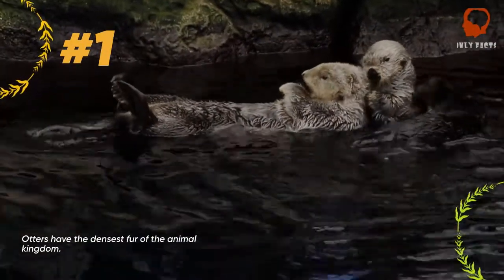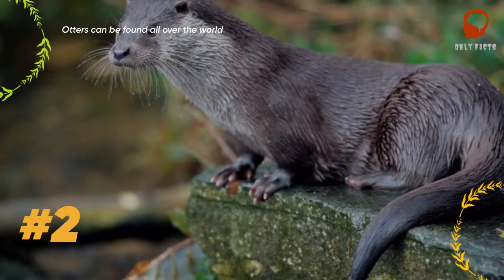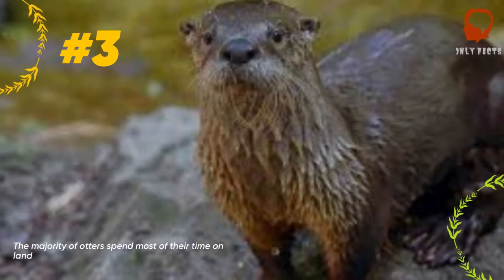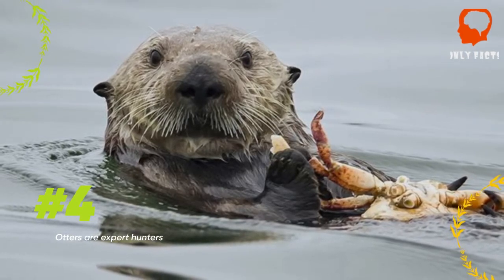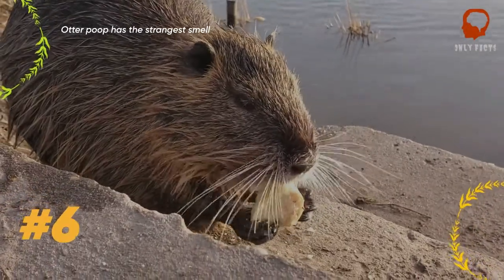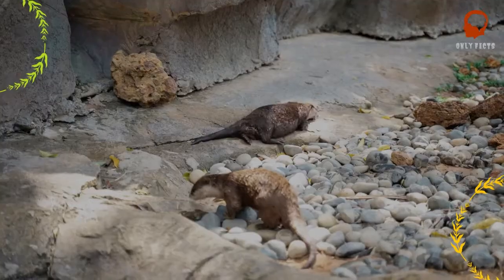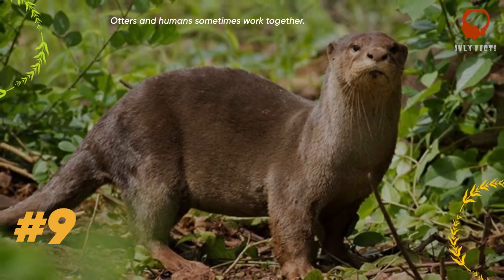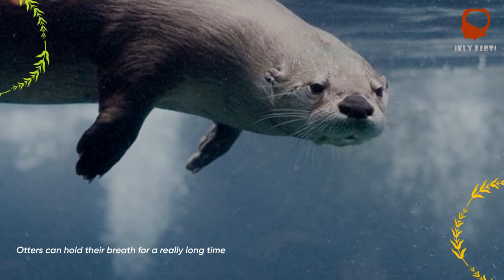10 Otter facts you should know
Otters are the dogs of the water world, so it’s no small wonder that we humans have such affection for them. They’re cute, they’re fuzzy, and easily photogenic!

These adorable little guys have long, streamlined bodies that are just made for being in the water.

They’re actually part of the weasel family, but they’re the only ones that swim!

So what is it about otters than make them so otterly amazing? Let’s take a closer look here with these 10 otter facts you should know!